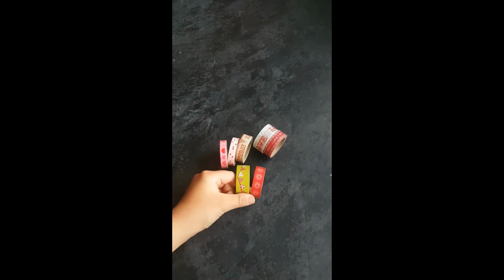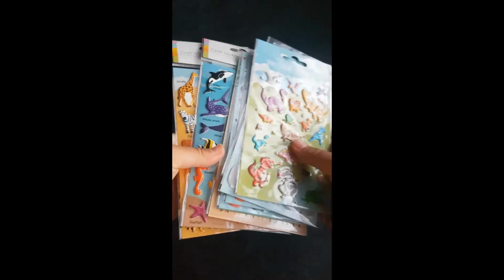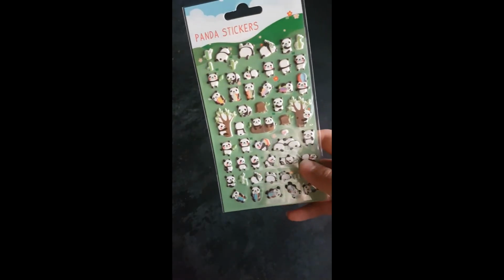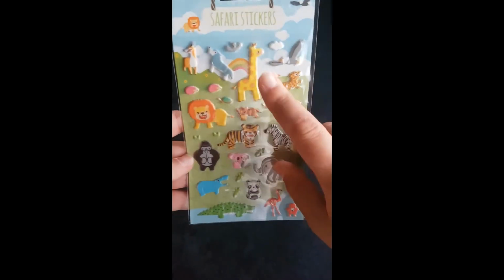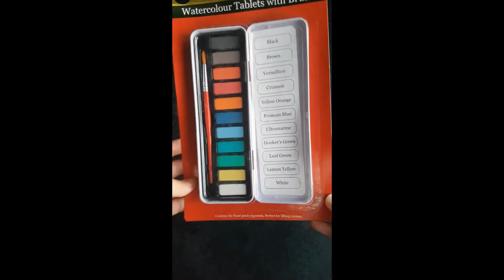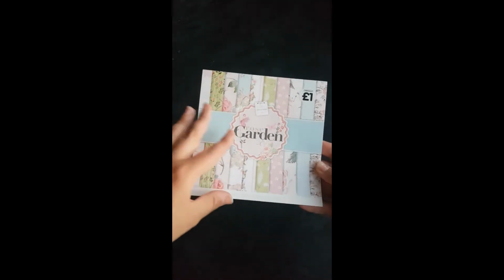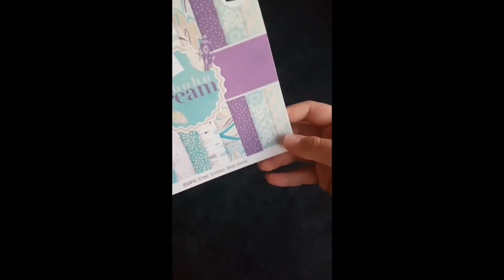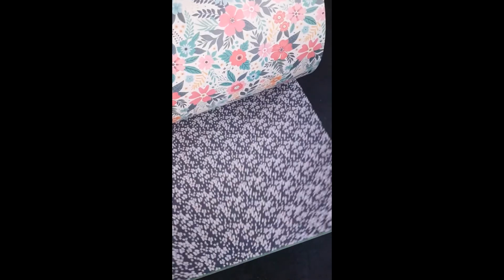My Holiday Craft Haul From The Works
This is my holiday craft haul video. I brought the stickers from an independent souvenir store in Swanage, UK and brought the paper pads from the works.
This is one of the biggest hauls I've got in a while apart from my Lawn Fawn haul I done a video on a few weeks ago.

|My Links|

|Shops|